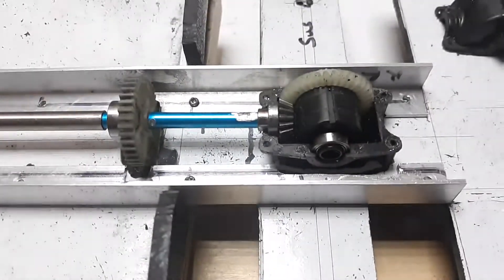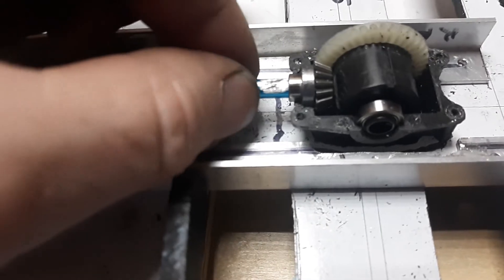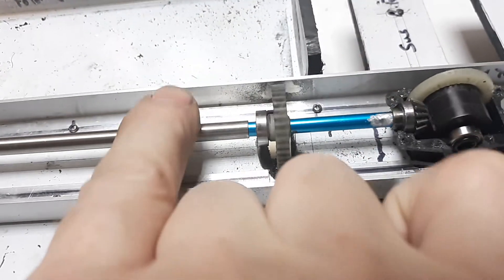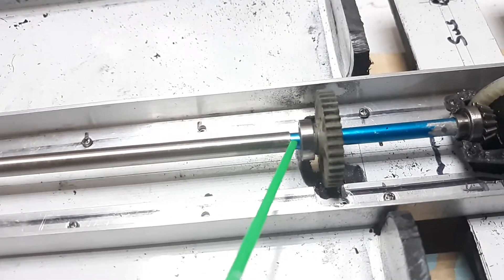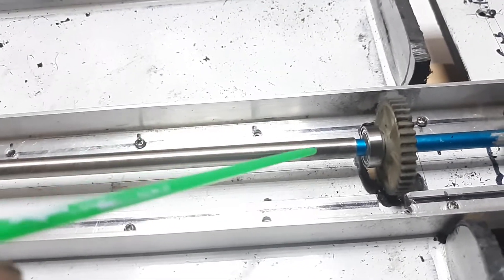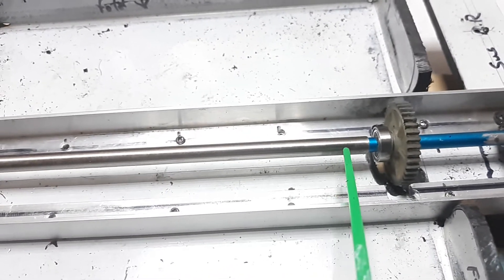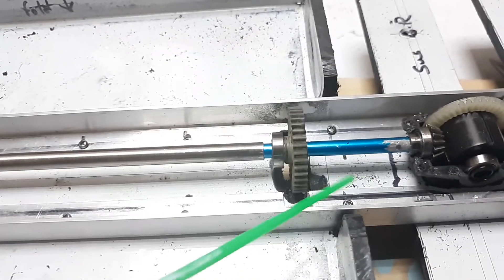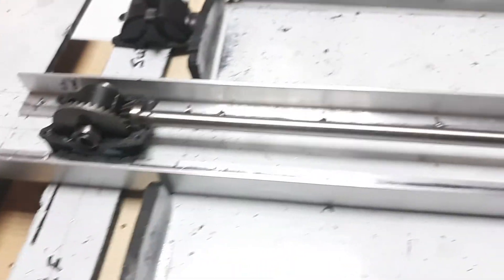Set it and forget it. Final video on drive shaft for rally car.Part 13.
To see the complete series so far.
Go to my home page and find the album called.
Diy rally car series.